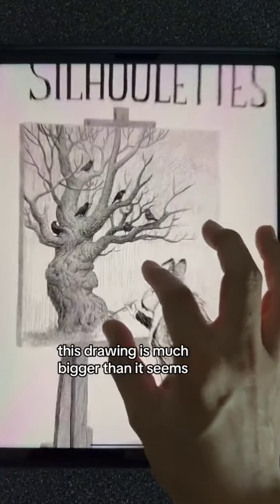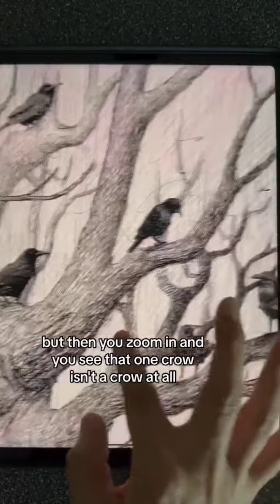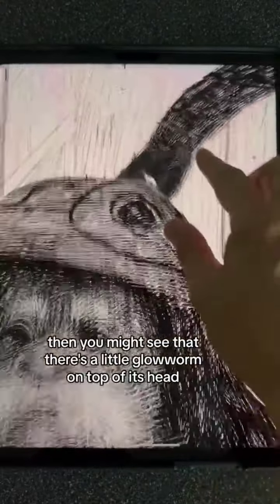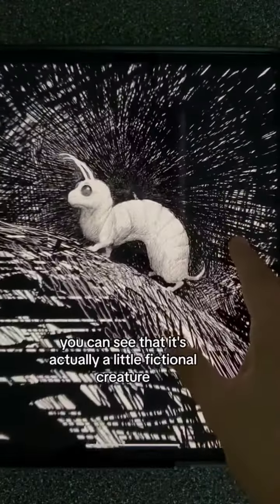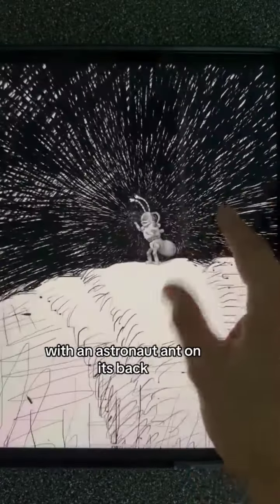small things in big photo